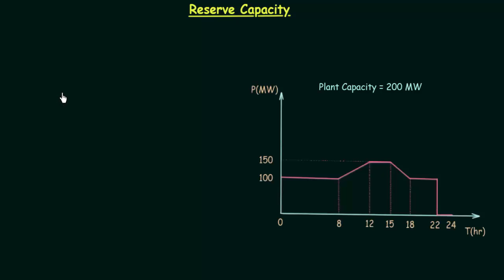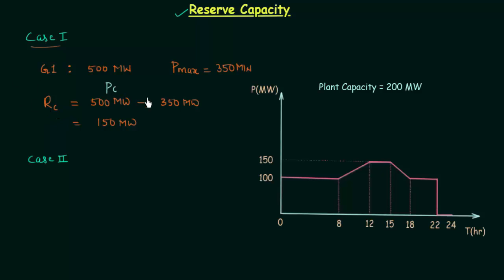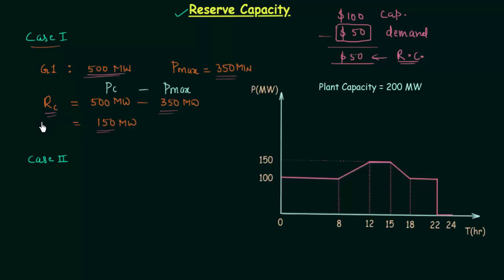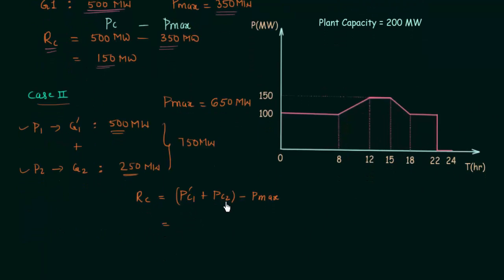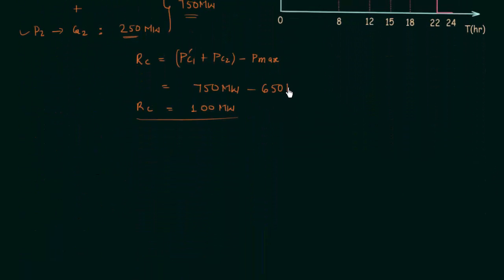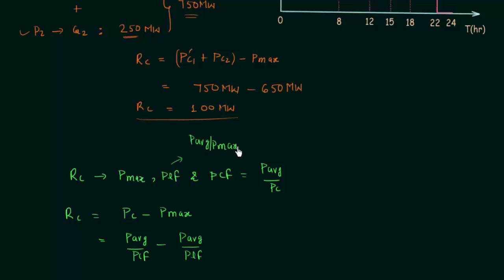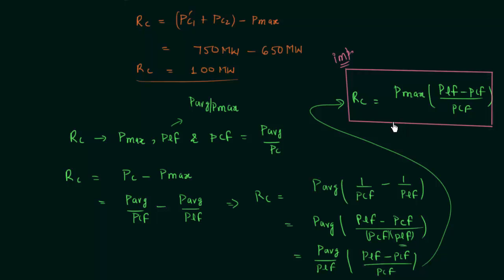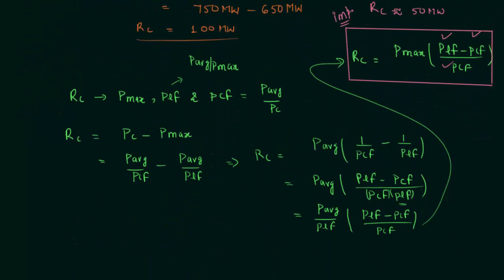Reserve Capacity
Power System: Reserve Capacity
Topics Discussed:
1. Reserve capacity of system
2. Reserve capacity meaning
3. Reserve capacity formula
4. Reserve capacity example.